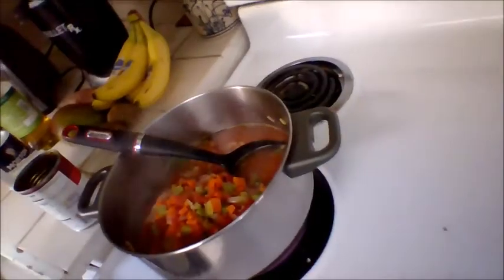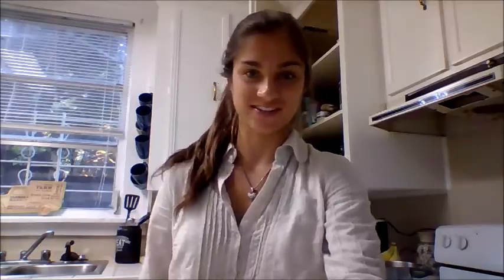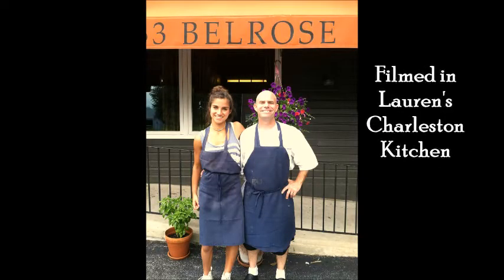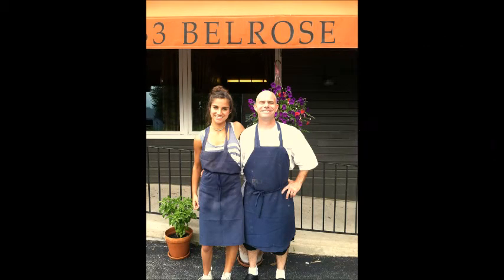"Now We're Cookin'!" Chicken Stew